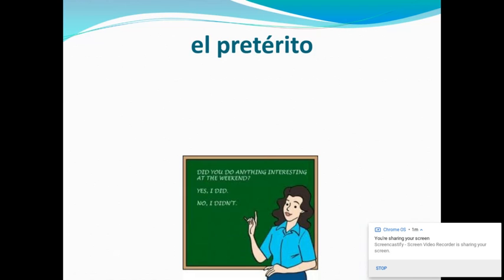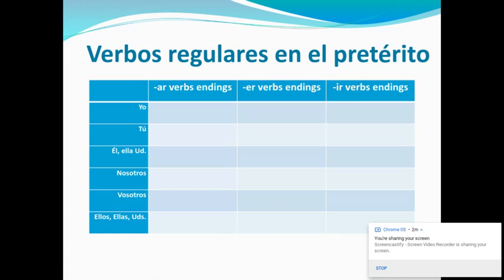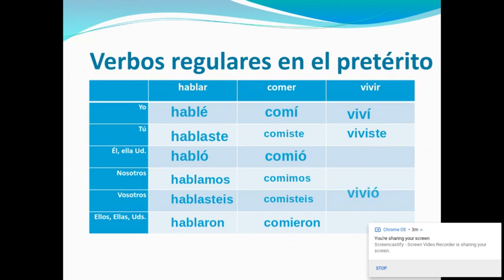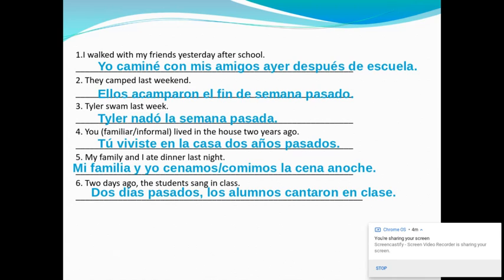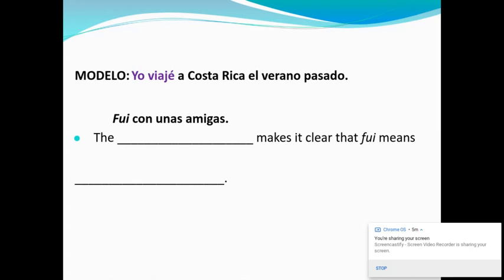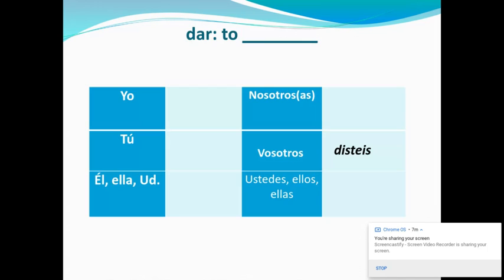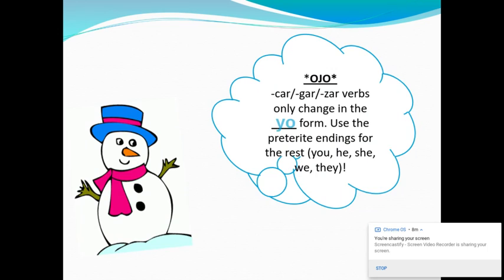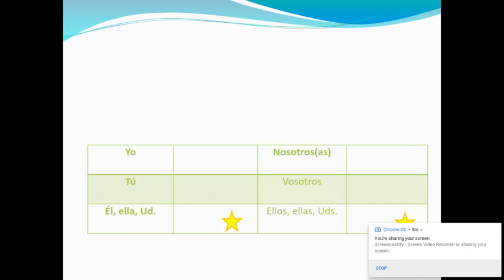Preterite part 1 - doc #9.1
Review for preterite notes - regular verbs, -car, -gar, -zar, dar, ver, ir, ser and hacer.